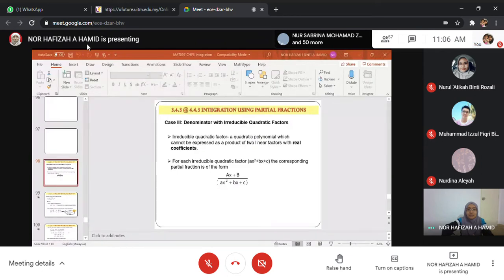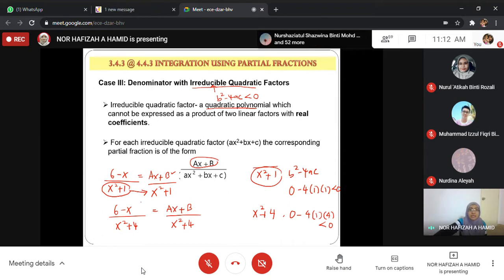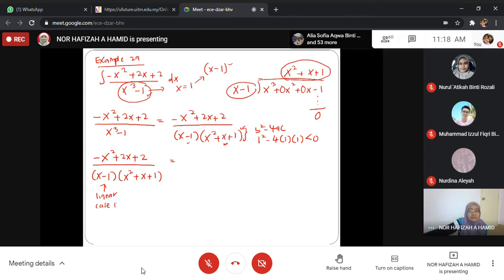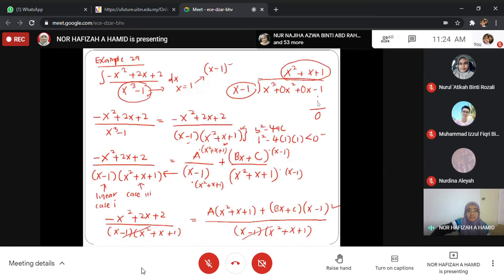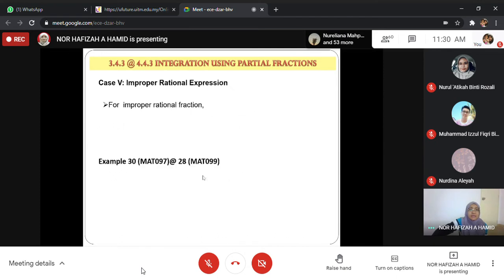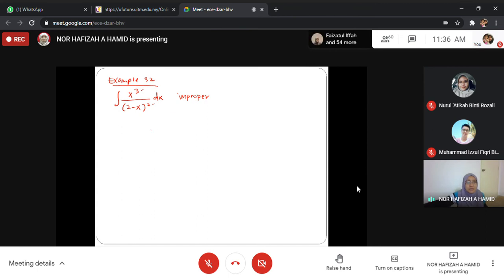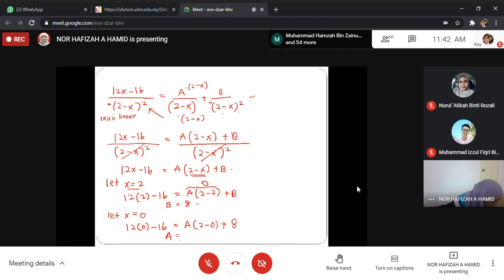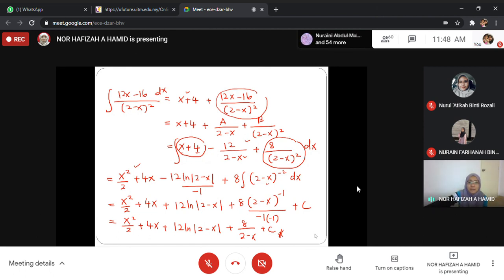Math Chapter 3 Part 5